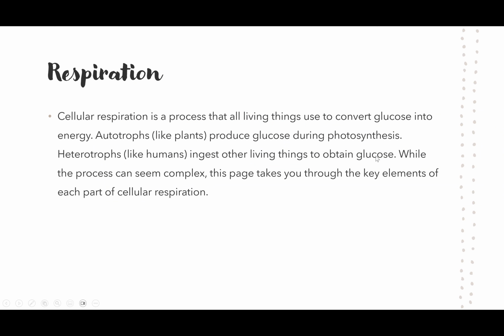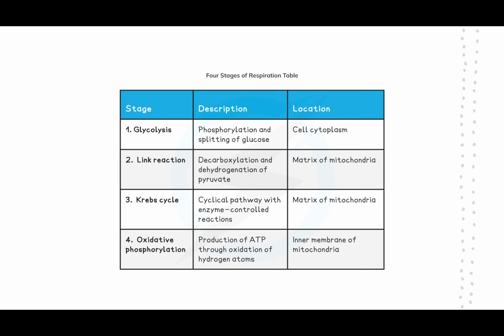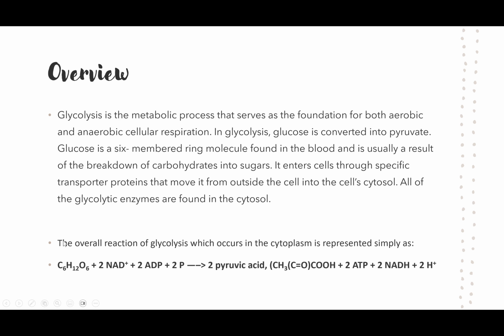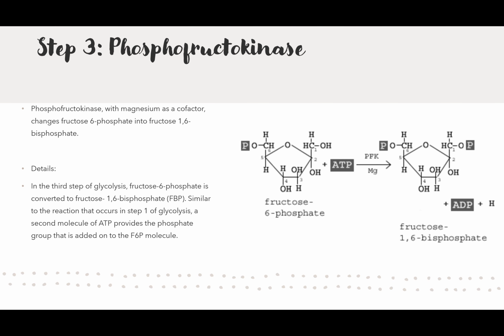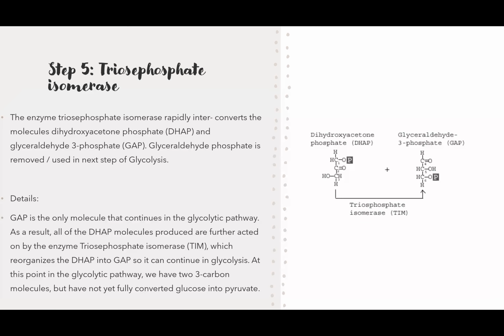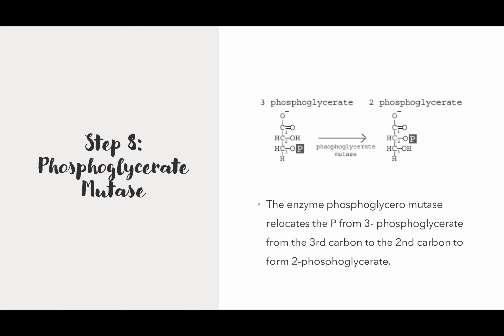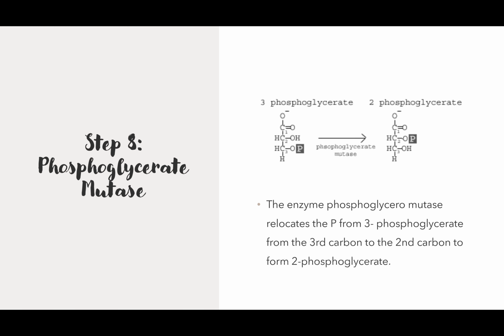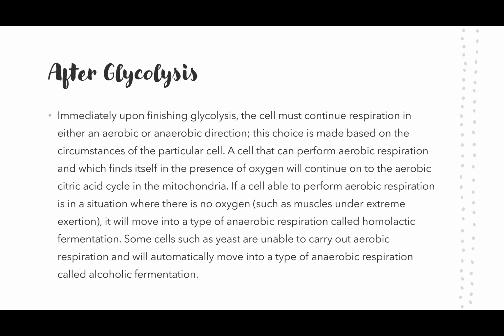Glycolysis Biology Unit 2